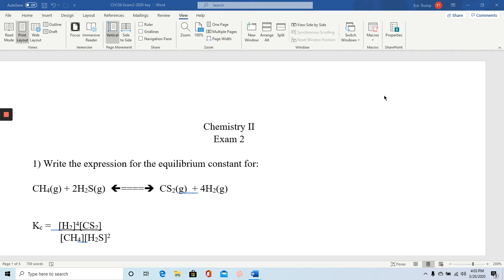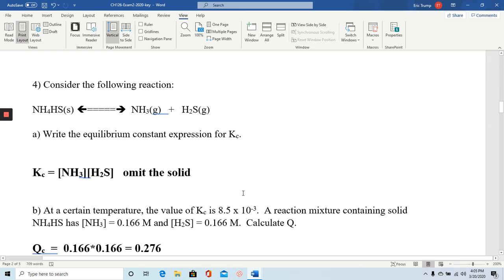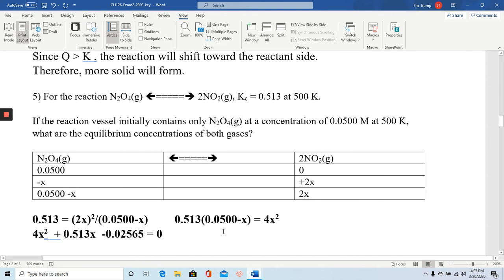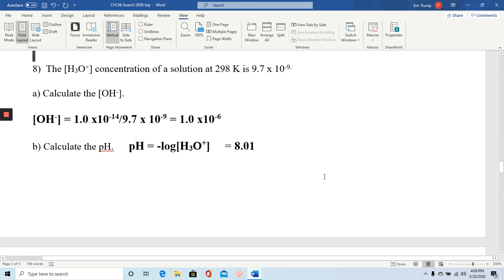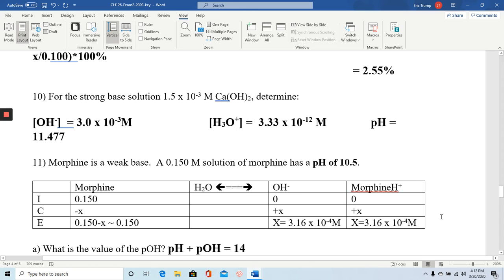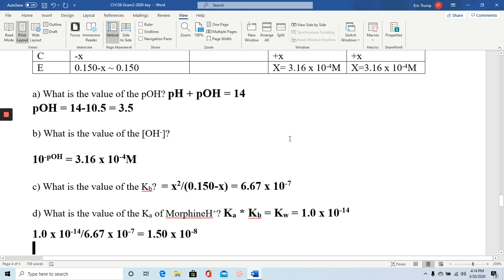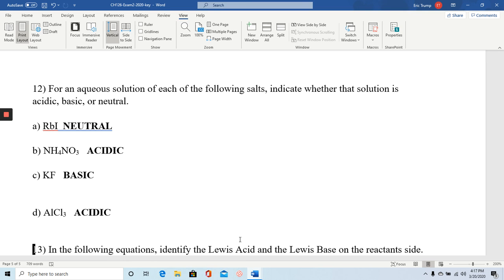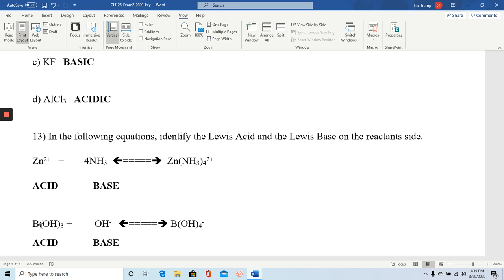Acids bases equilibria key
Key for exam 2 part 2